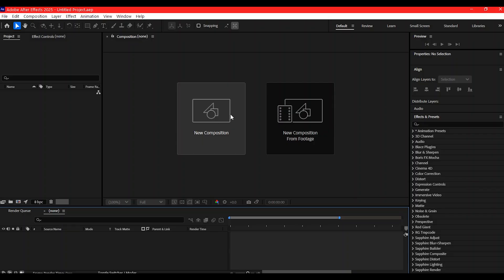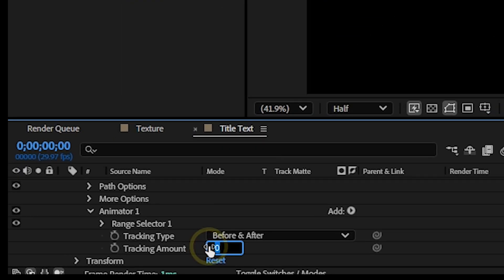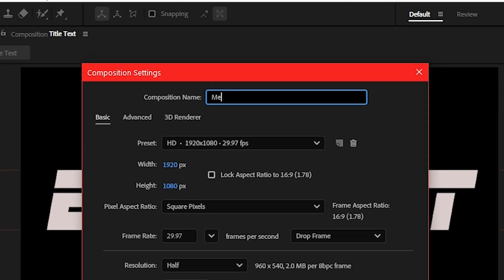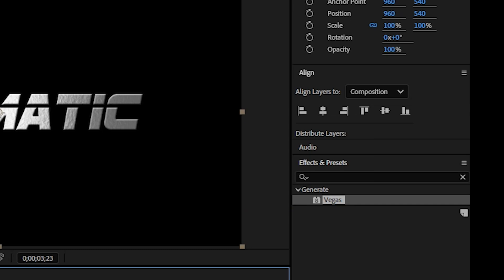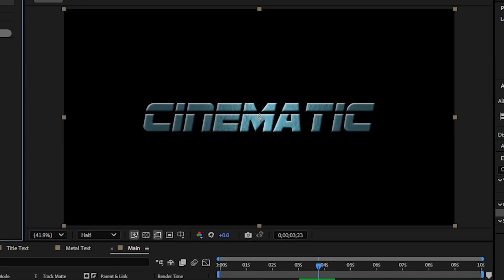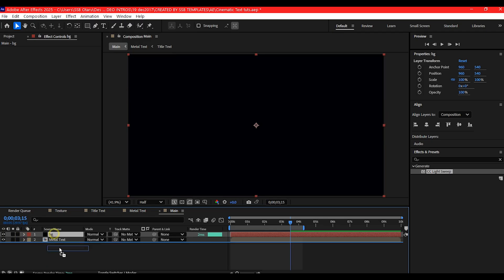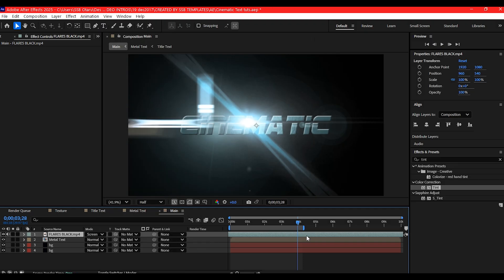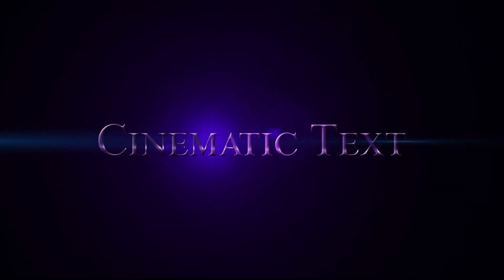Cinematic Text Animation in After Effects – Pro Techniques You Must Know!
Want to make your text look like it belongs in a movie trailer? In this quick and beginner-friendly Adobe After Effects tutorial, you’ll learn how to create cinematic text animation using texture masking, light sweeps, lens flares, and more.

What You’ll Learn:

How to animate text with tracking & scale

How to map metal textures onto text using Alpha Matte

How to add bevels, shadows, and satin for depth

How to use CC Light Sweep, Lens Flare, and Camera Lens Blur for cinematic effects

Final color correction with Curves and Tints

Perfect for motion designers, editors, and anyone wanting to take their text animations to the next level!

Chapters:
0:00 - Intro
0:21 - Setting Up the Texture
0:41 - Animating the Text
1:21 - Texture Masking
1:41 - Adding Depth & Style
2:21 - Lighting & Color Effects
3:01 - Background & Flare
3:41 - Final Touches
4:21 - Outro